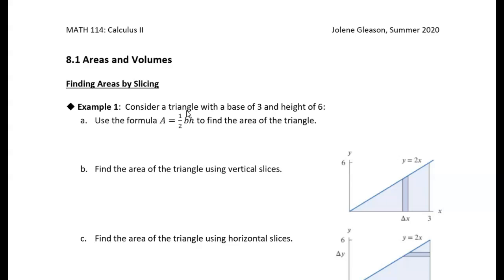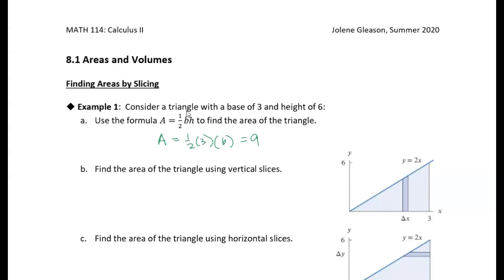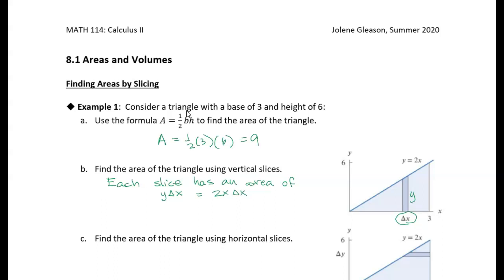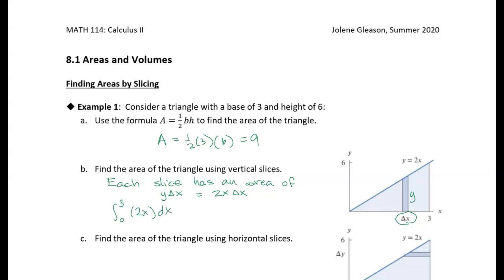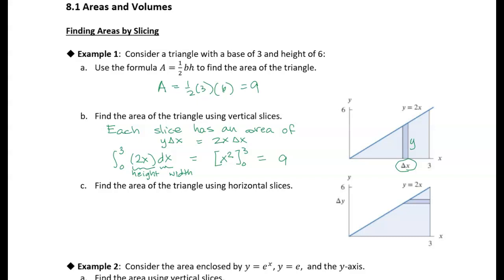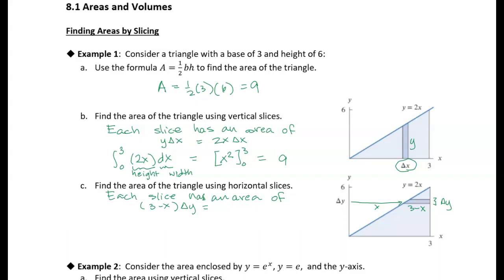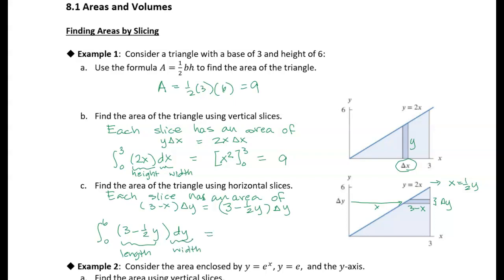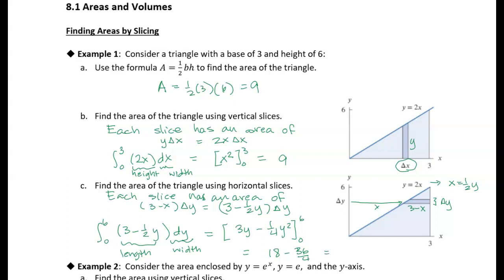8.1 Areas and Volumes: Example 1